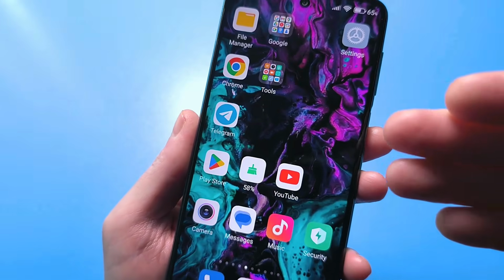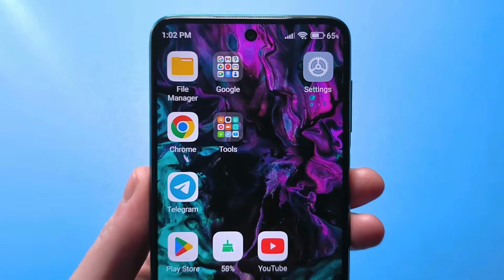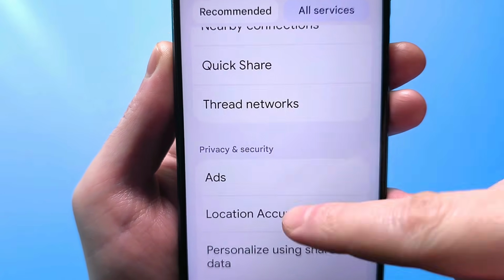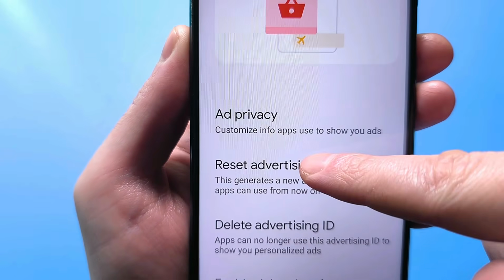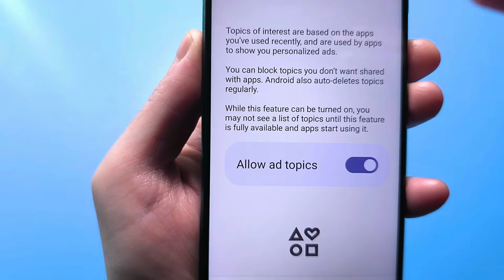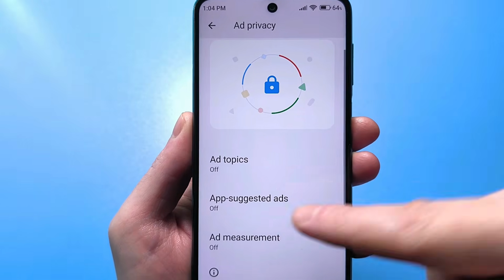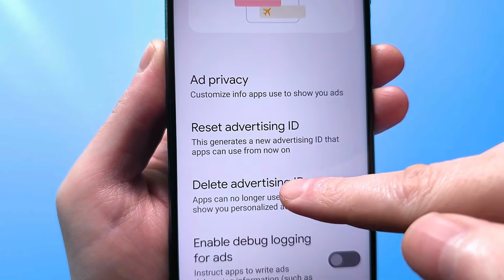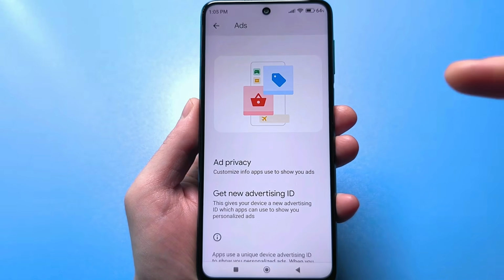This App Was Secretly Installed to Show You Ads - Delete It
Hello everyone, today I'll show you hidden buttons on your smartphones that are enabled by default when you buy them and affect how ads appear on your phone. This video demonstrates how to adjust these "android settings to turn off" to manage "personalized ads" and improve your "digital privacy". Learn how to control "ad settings" and limit "data analysis" to enhance your phone's performance and battery life.